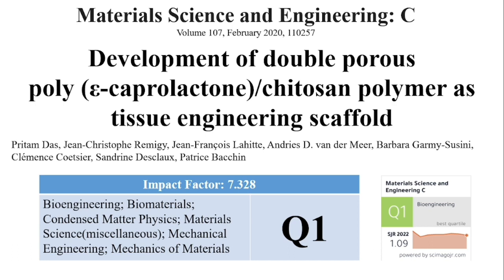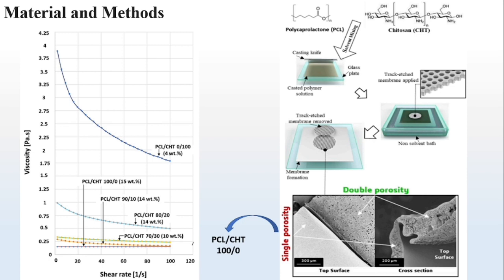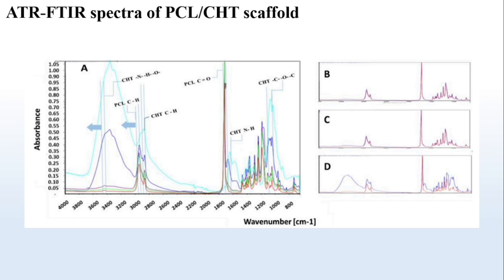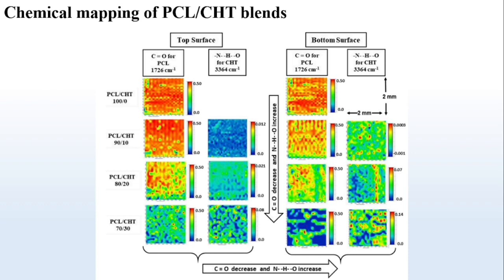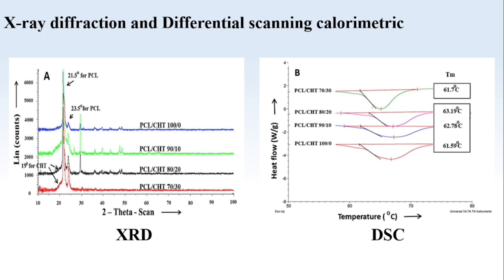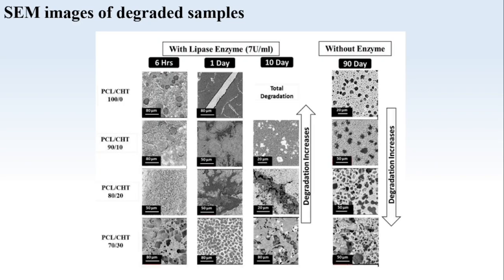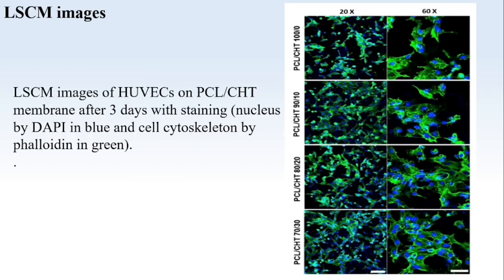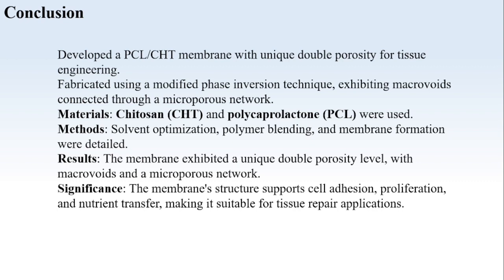SEMINAR 2024-04-09 (11275029-Tran Minh Quan)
11275029 - Tran Minh Quan (Harry) / Seminar Presentation